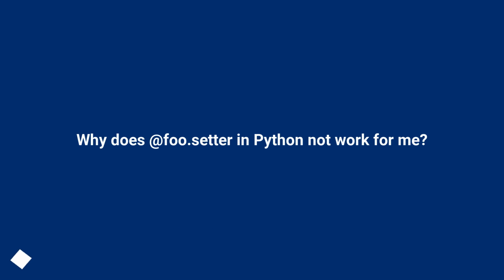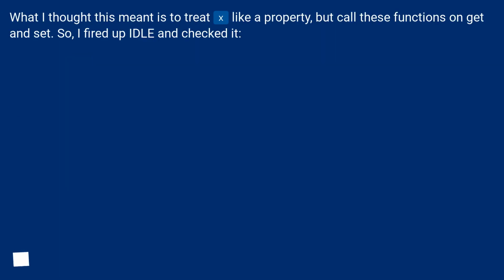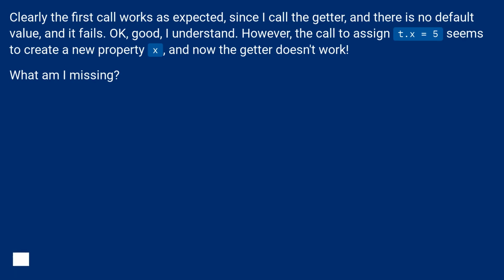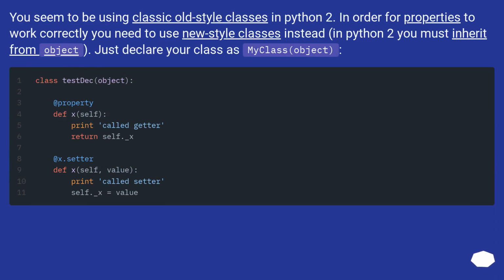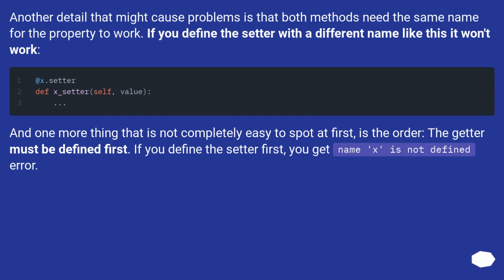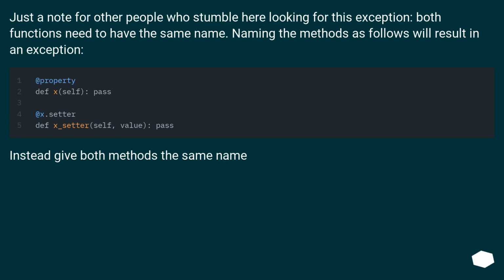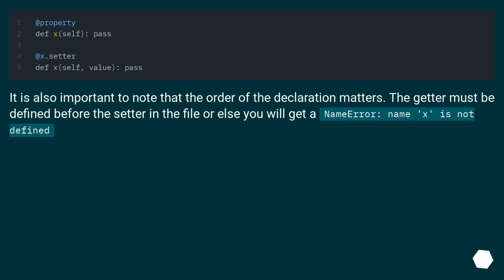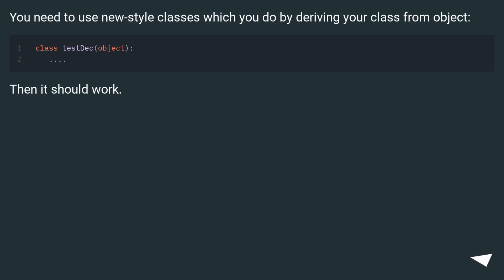Why does @foo.setter in Python not work for me?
Chapters
00:00 Question
01:21 Accepted answer (Score 322)
02:37 Answer 2 (Score 92)
03:22 Answer 3 (Score 25)
03:39 Answer 4 (Score 15)
04:24 Thank you